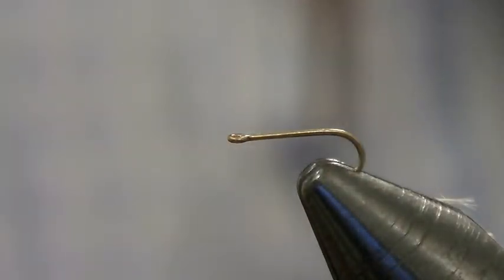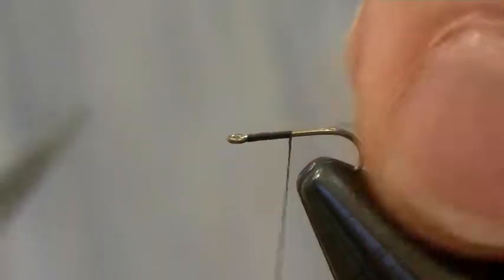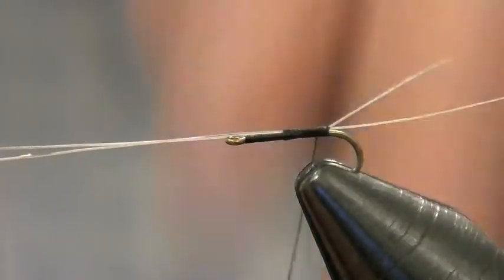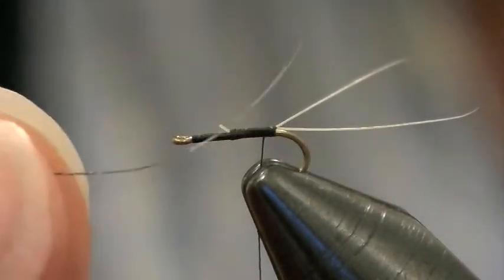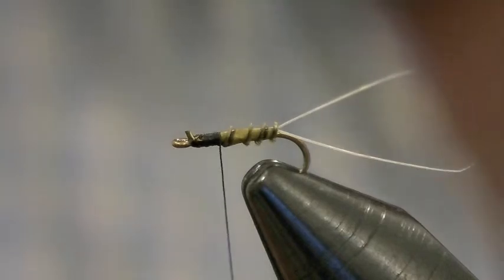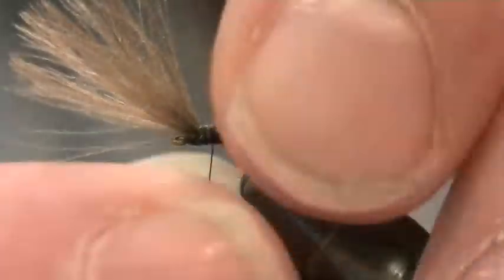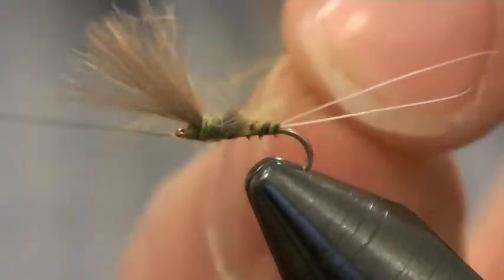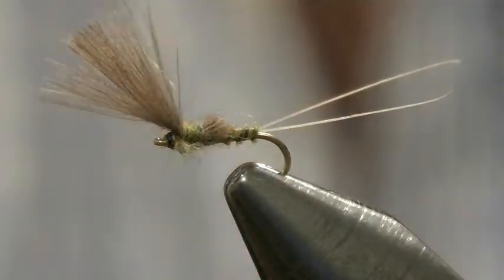How to tie Ed Englen Olive Biot Dun